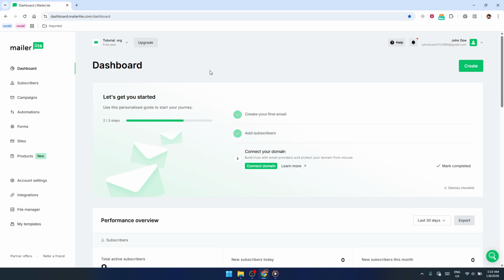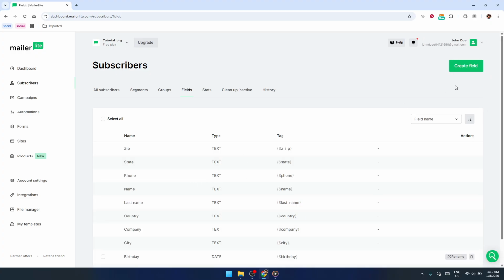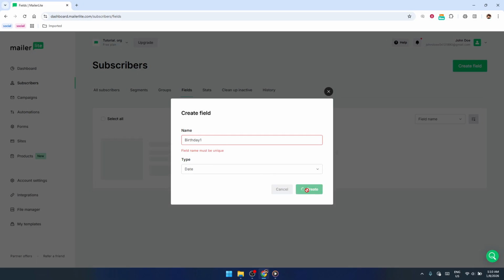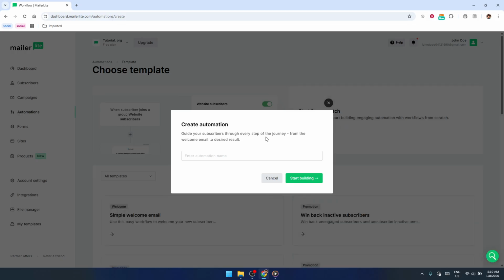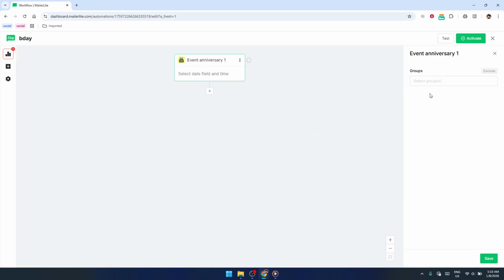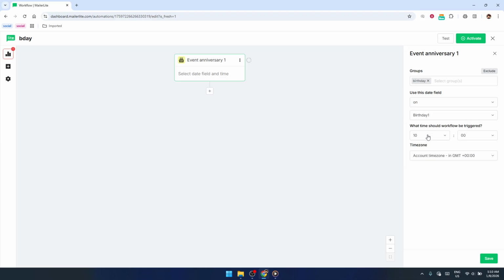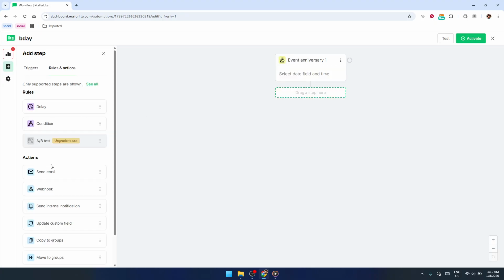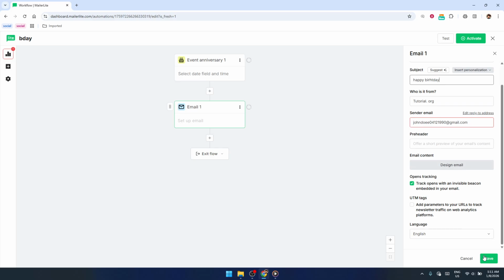How To Send Birthday Wishes In Mailerlite [2026 Guide]